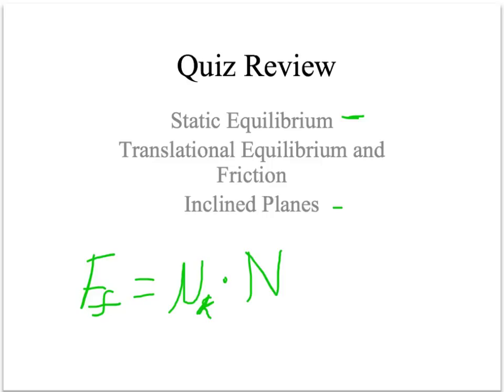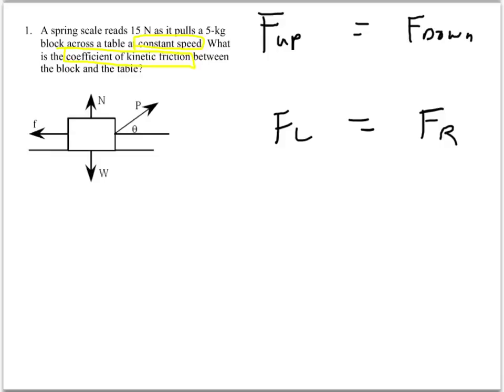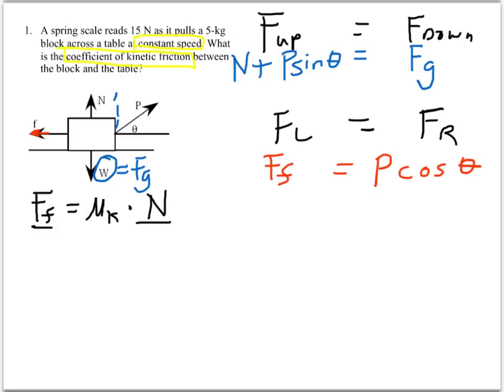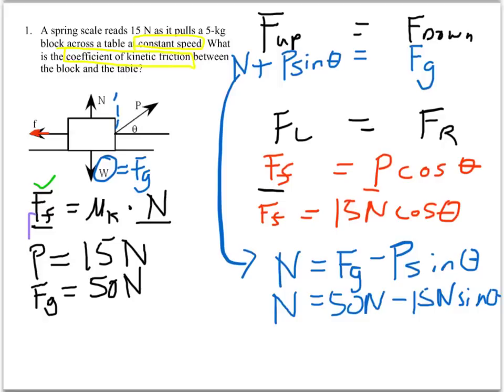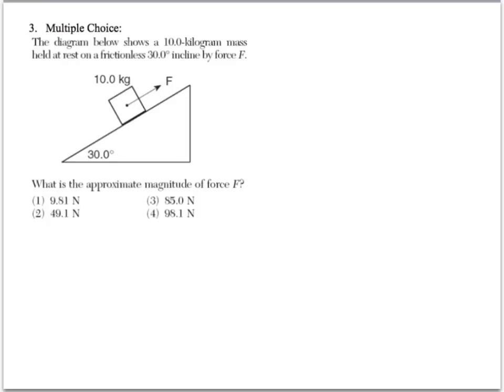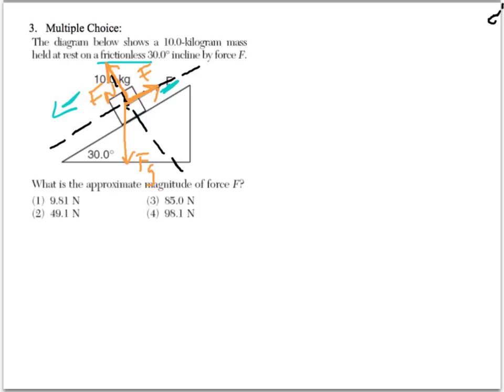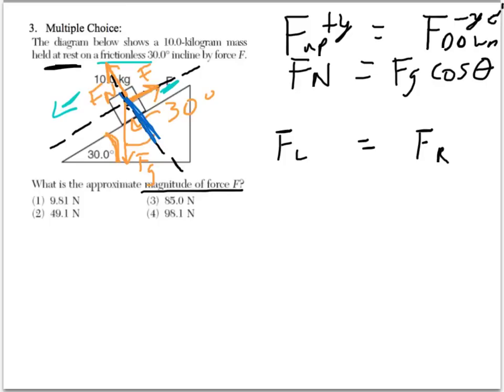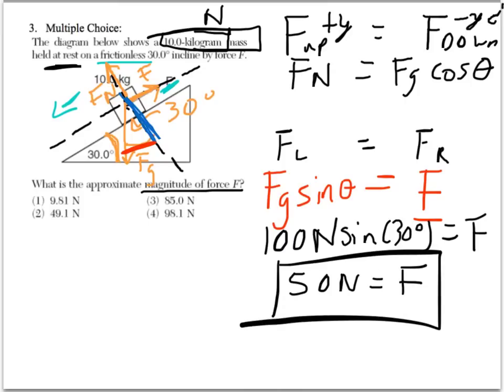Forces quiz 2 review